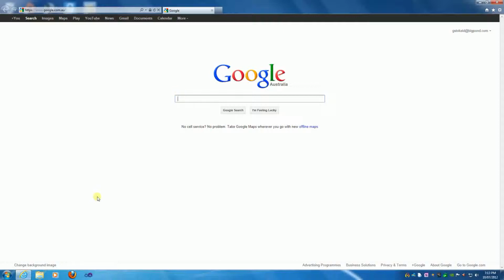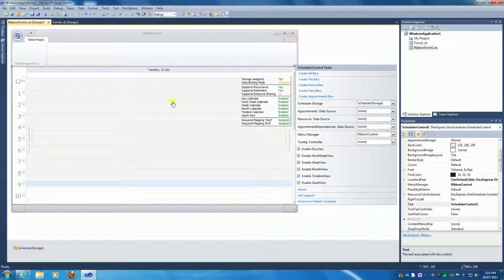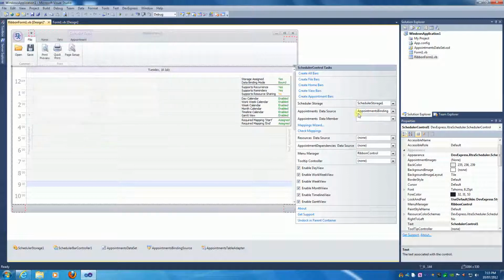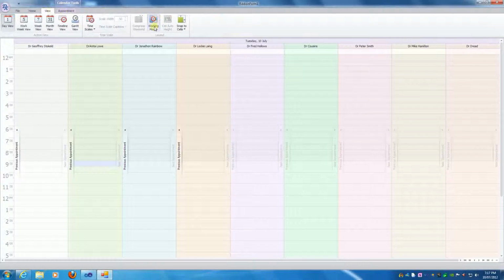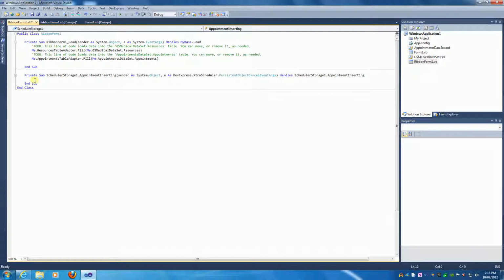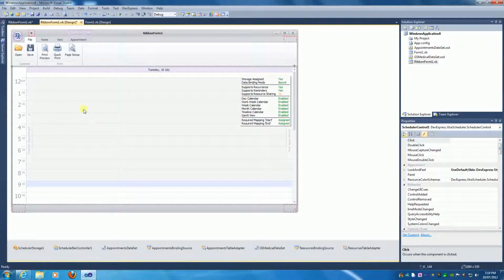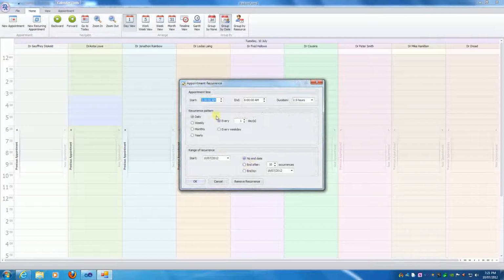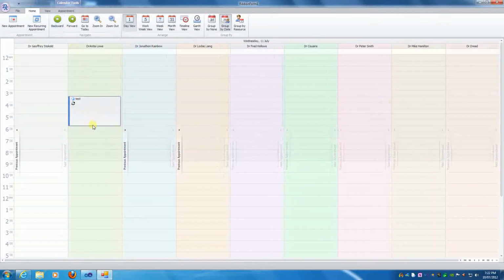Instant appointments with DevEpress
Instant scheduler application